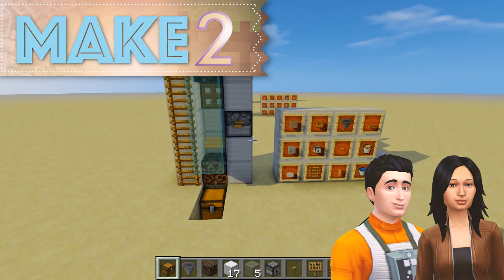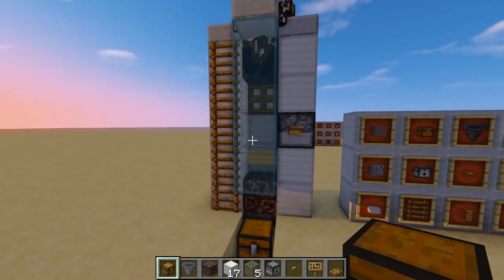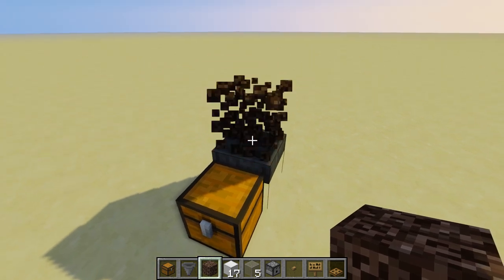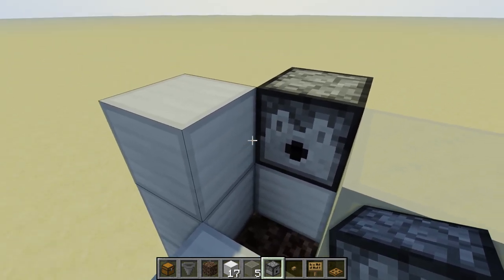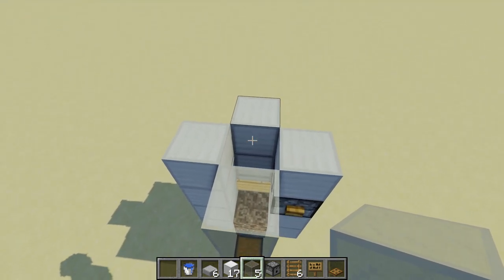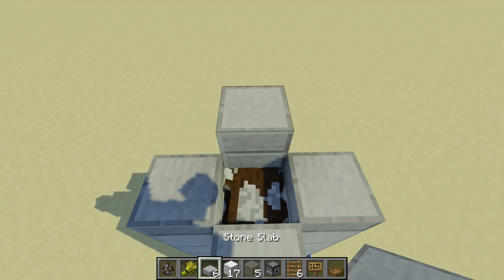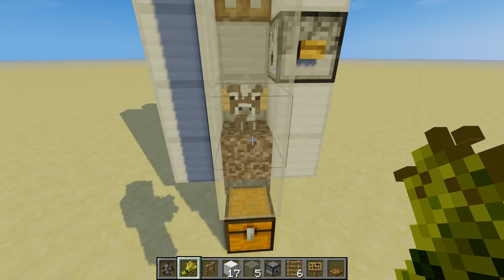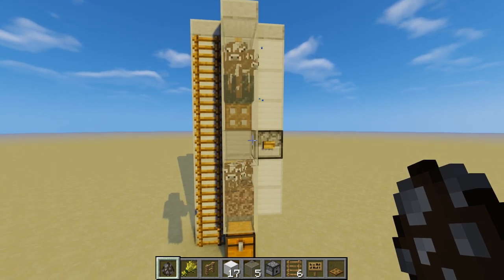Simple Automatic Animal Farm: Minecraft Tutorial (1.8+)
I loved designing this 3x3x6 Minecraft automatic animal farm. It fits in such a small space and works equally well for pigs, cows, and sheep. Minecraft automatic cow farms are often bigger than this or can be glitchy. This Minecraft farm is my best yet - and can be easily extended. It gets even better with Minecraft Redstone components to automate it further.

Please share in the comments what your favorite way of mass breeding and killing Minecraft cute little animals is! :)